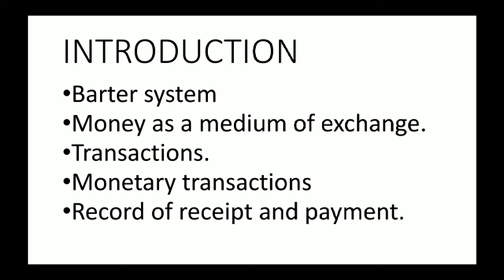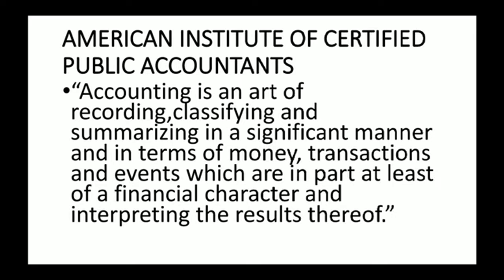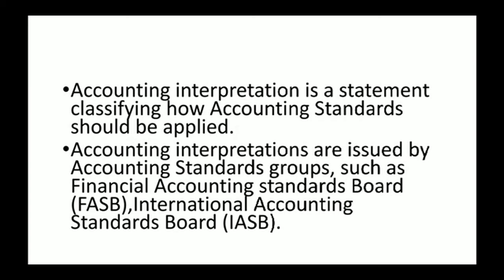STD 11TH SUBJECT ACCOUNTS CHP 1 DATE 02 JULY 2020 PART 2